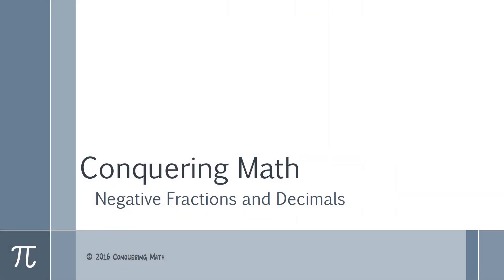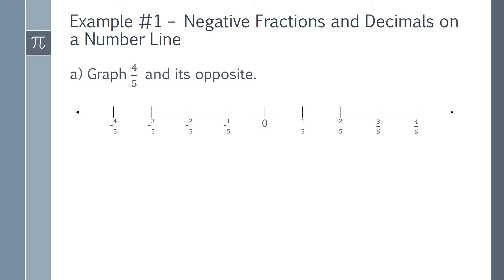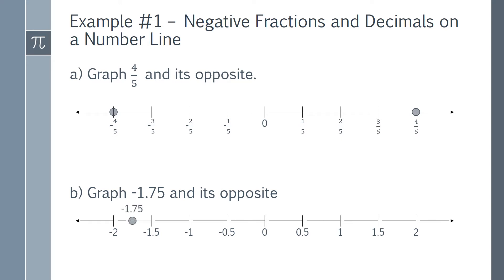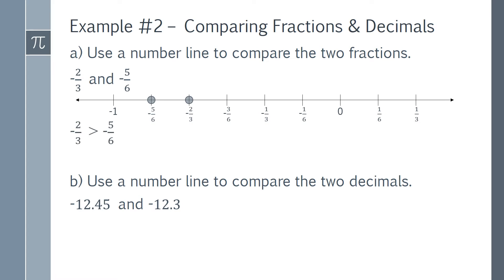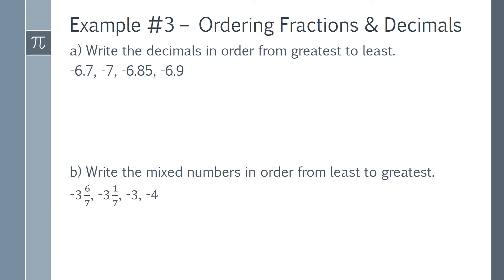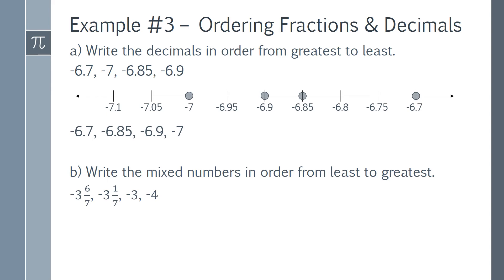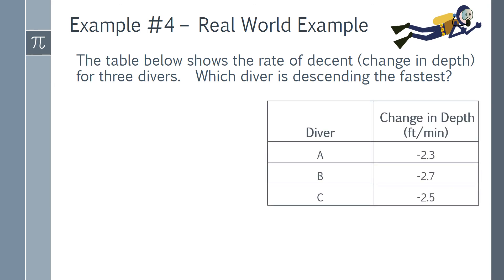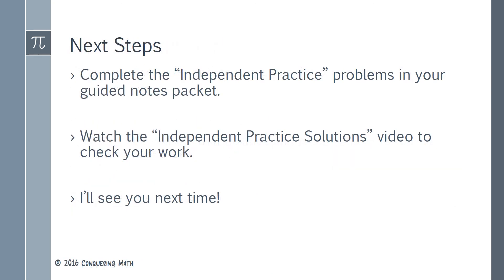Negative Fractions and Decimals - Conquering Math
This is a great video to teach students to order and compare positive and negative decimals and fractions.  Students will use negative decimals and fractions to solve real world problems. This video can be used for students from 5th - 8th grade or as a review for older students.  More videos will be coming soon.

Check out the Conquering Math website for links to more videos and for guided note sheets: